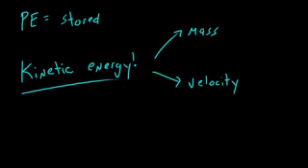Physics Lecture 29 Kinetic Energy low